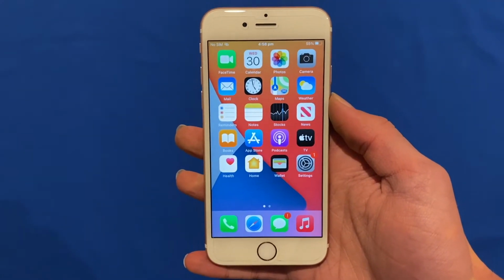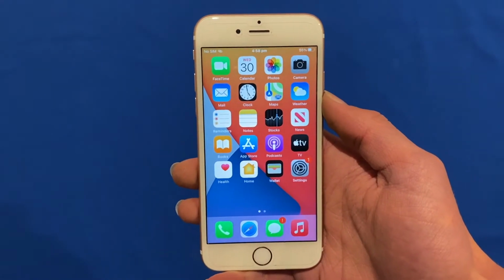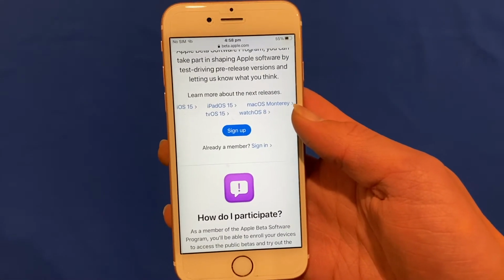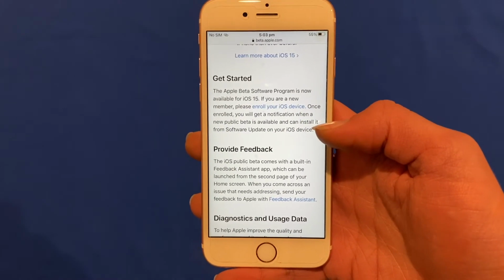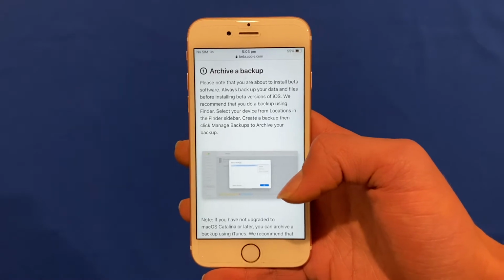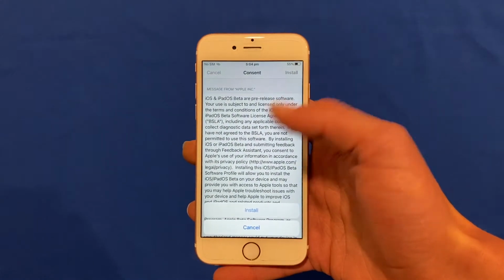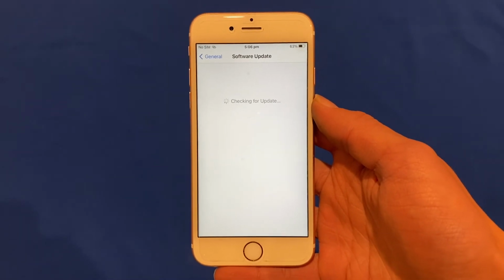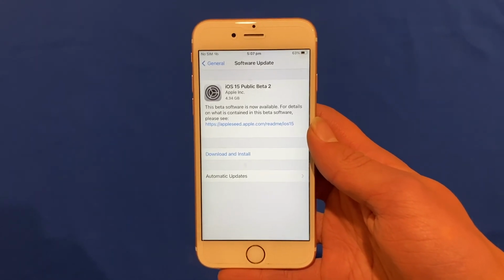How to install iOS 15 Public Beta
In this video, I will be taking you through the steps on how to Enrol, Download and Install the iOS 15 Public Beta onto your iPhone or iPad. Before installing the beta, be sure to make a backup of all of your data just in-case anything goes wrong while running the beta software as you will have to factory reset the device.